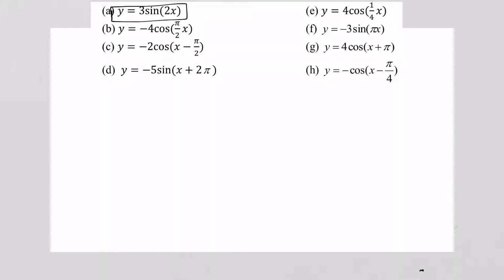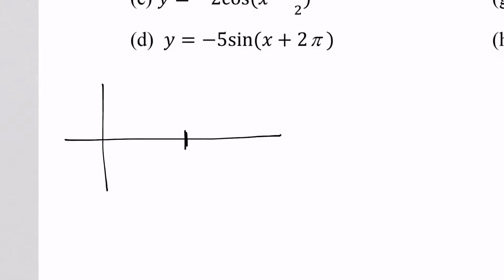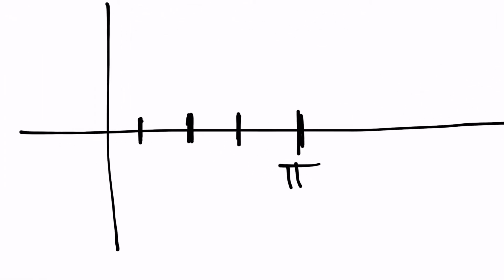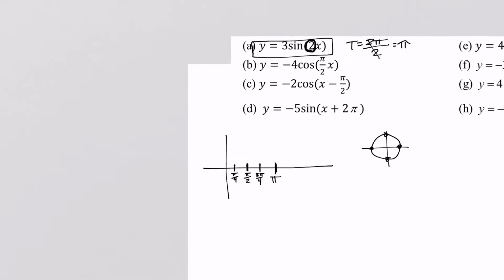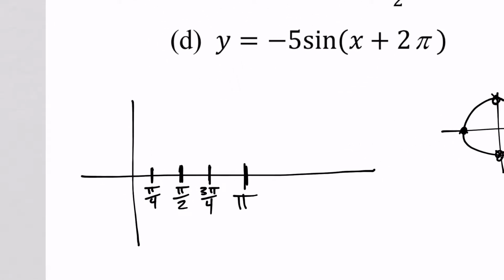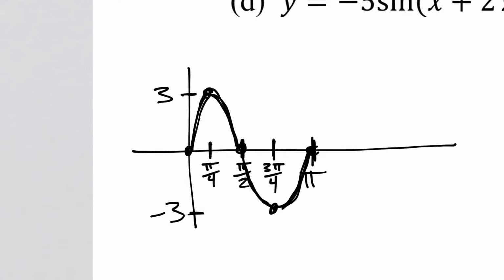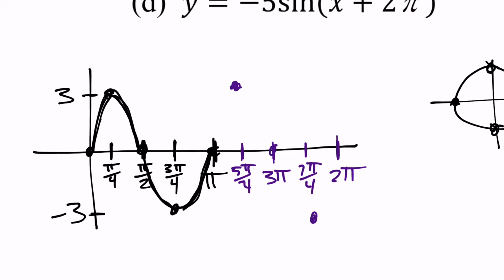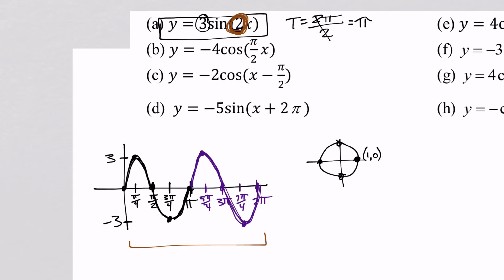A2H U8 TRIG SG 8A